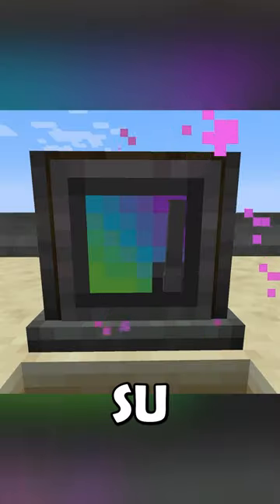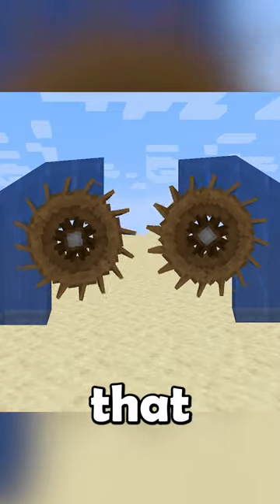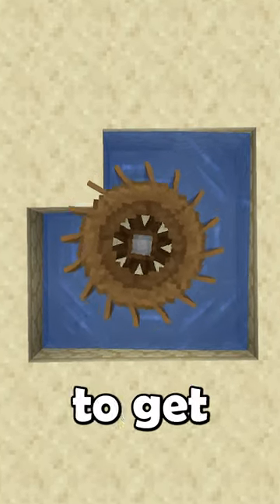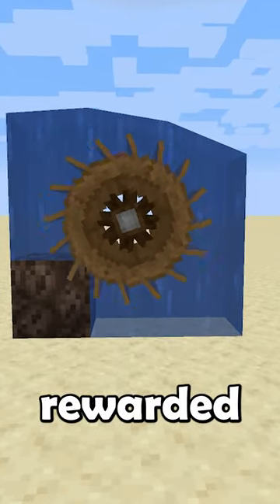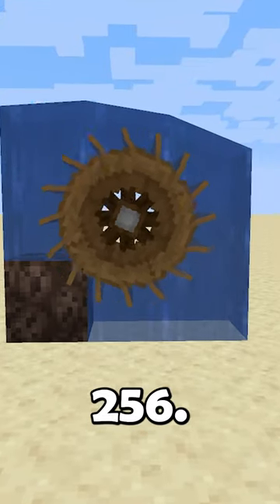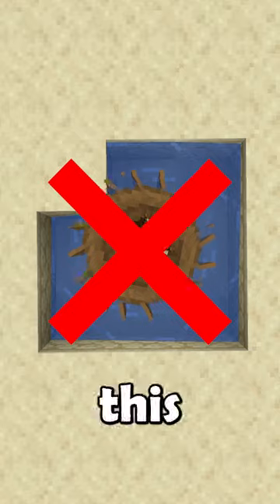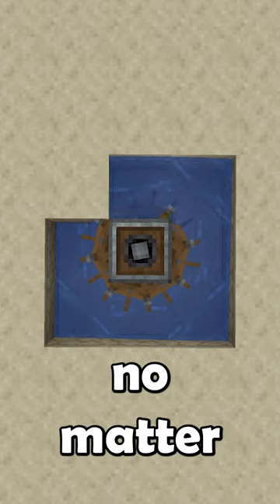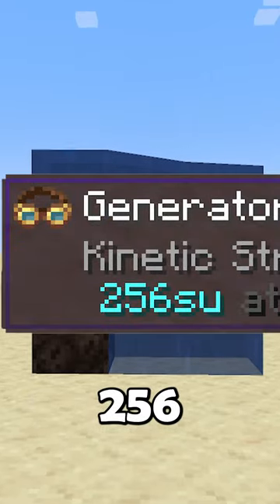Create REMOVED This Stress Unit Hack!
In the latest version of the Create Mod for Minecraft they removed a popular SU generating hack that almost everyone used!